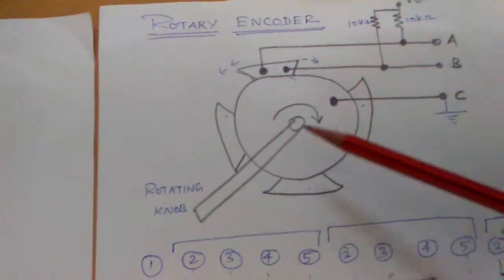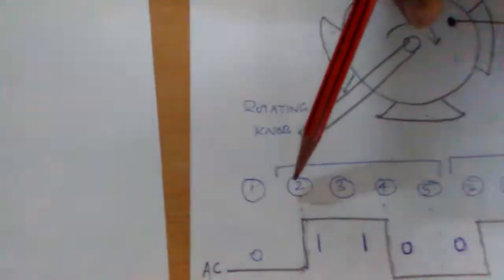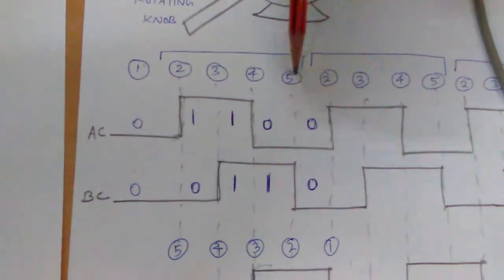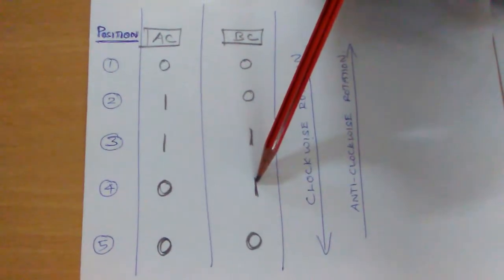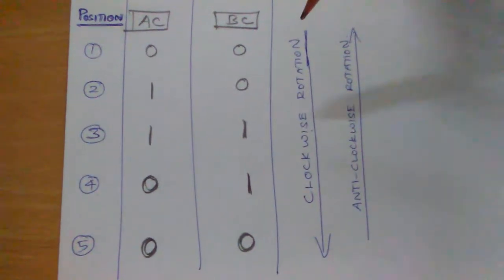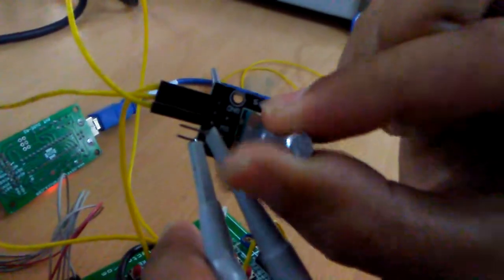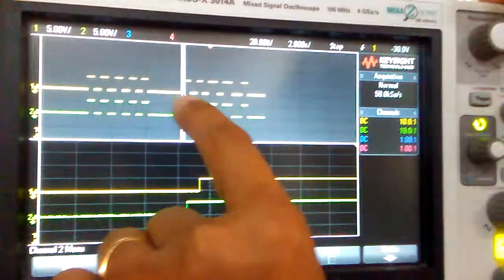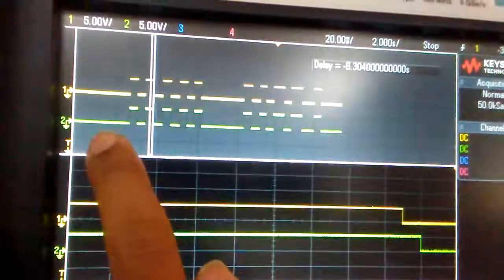Rotary Encoders in finding the RPM and Position of a Motor; Working Principle of Rotary Encoder (1)